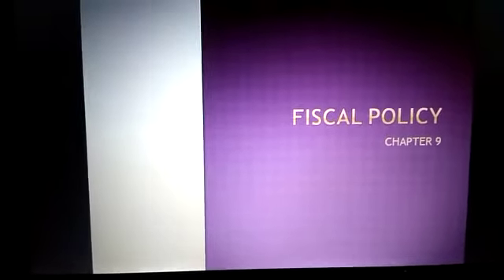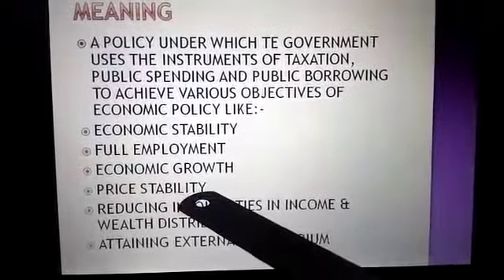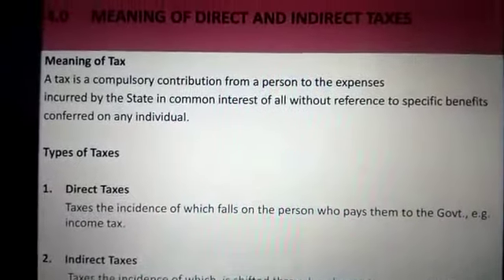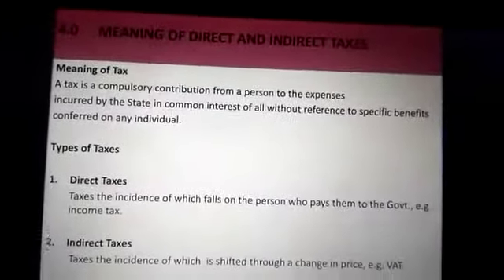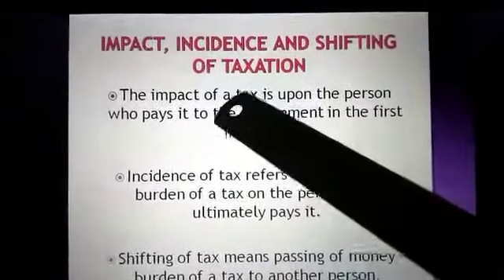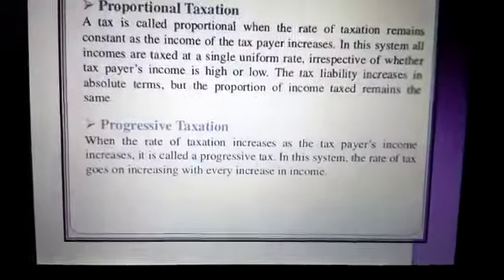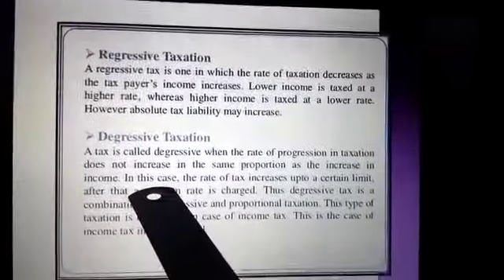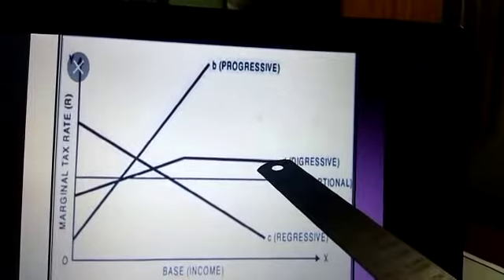Std-x Economics Chapter 9 part 1